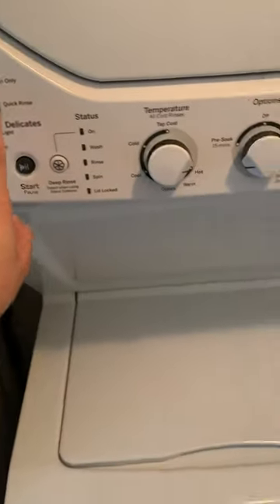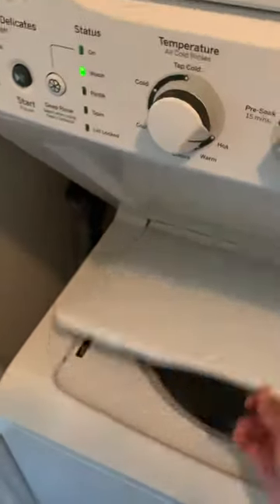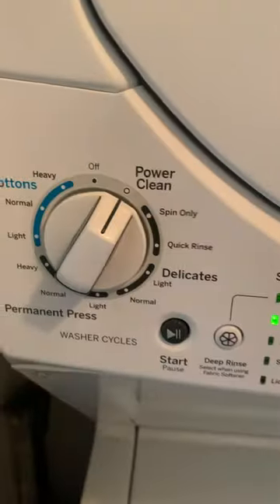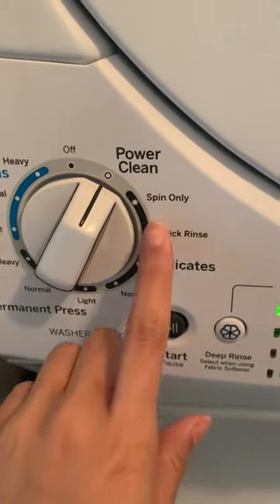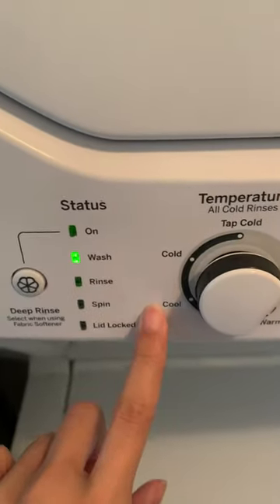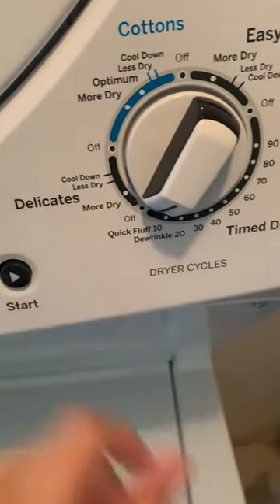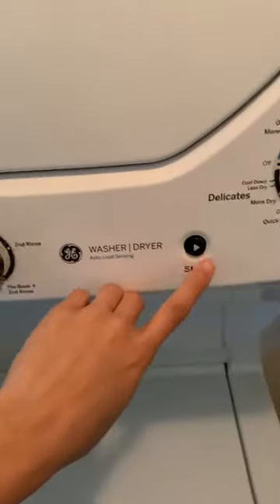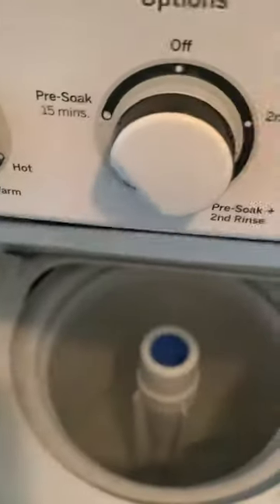GE Stackable Washer And Dryer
Selling on offer up for $775